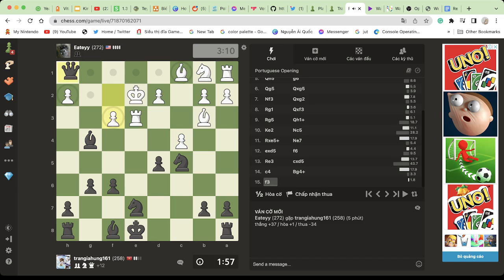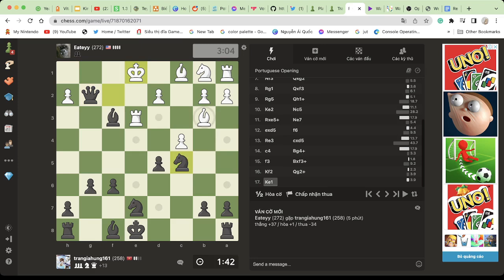The research pratice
Mini-lesson about research practice with chess gameplay